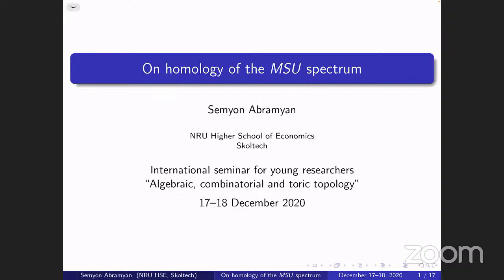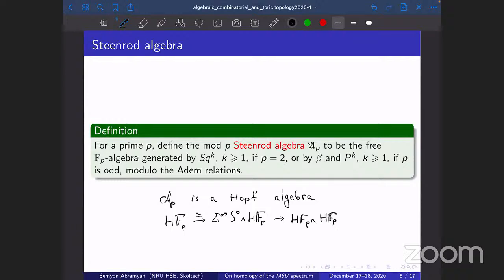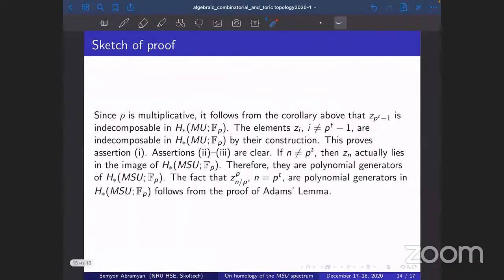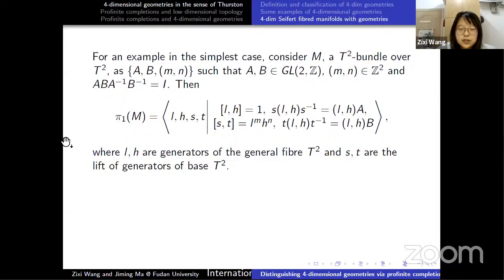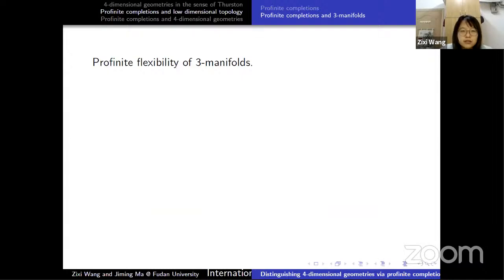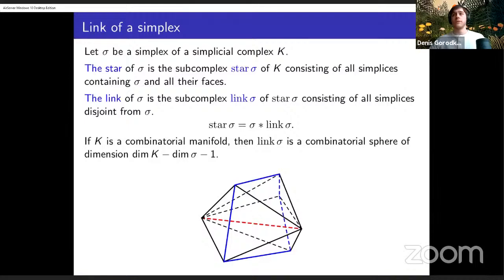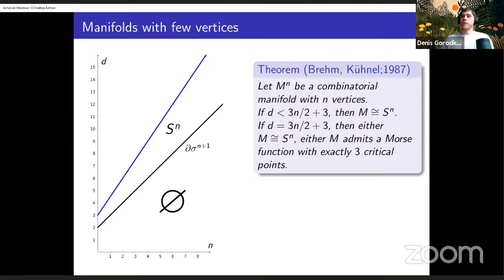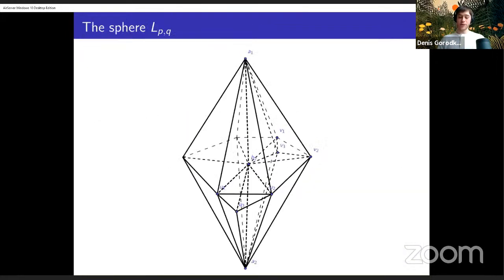International seminar for young researchers "Algebraic, combinatorial and toric topology"